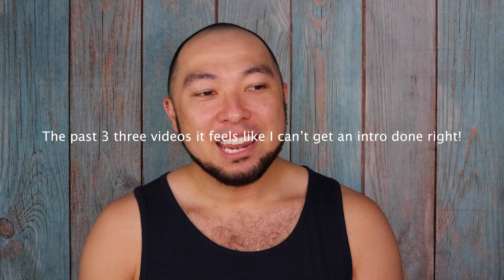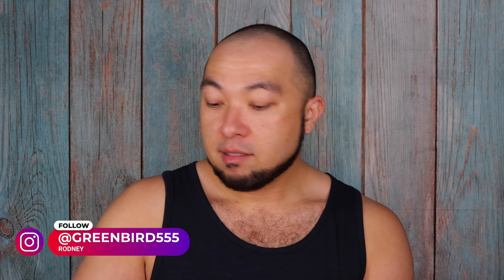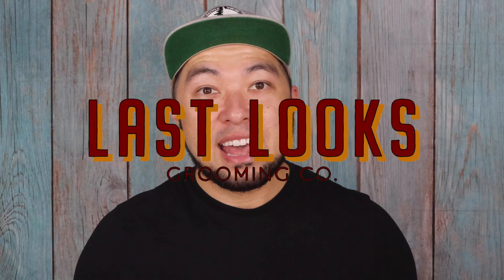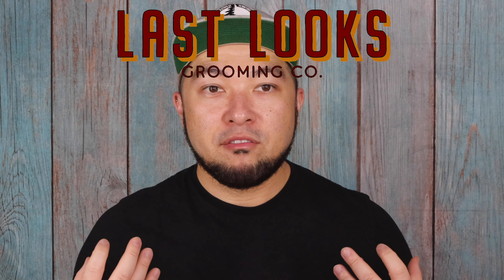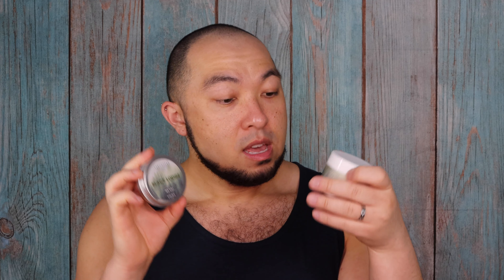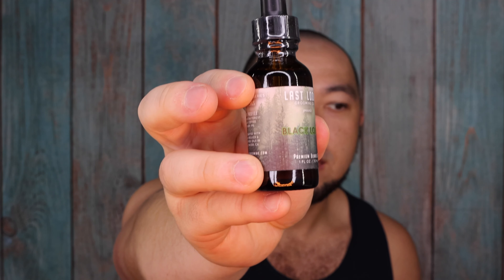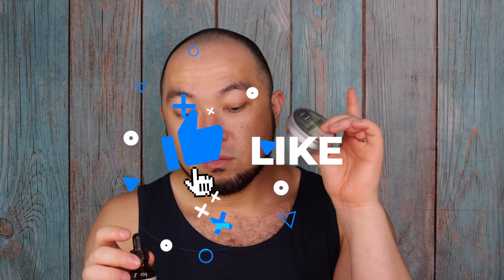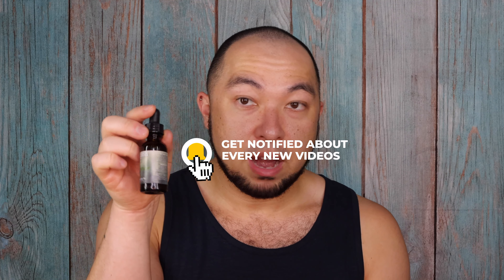LAST LOOK GROOMING CO REVIEW - THE TRUTH!!!!!!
I'm hella excited to share with you guys my take on this brand because I was very surprised to see it coming out of the woodworks to be quite honest with you all. Last Looks Grooming Co caught my attention by coming out with products based on TV and movies that suit the vibe from the atmosphere and context of the setting exuding from the show.

We will be checking the profile notes of the products and the consistency because the texture, and thickness of the product may not be the best thing for you or I. So let's get this review in check together 😊😅!

*Timestamp 1* Changing It Up 0:00
*Timestamp 2* SPECIALIAL ANNOUNCEMENT 😱😱😱1:10
*Timestamp 3* What's To Be Reviewed 2:17
*Timestamp 4* Beardcare Inspired By Twin Peaks 😮🤔? 3:25
*Timestamp 5* Scent Profile of Cherry Pie & Coffee 😰😅🥧☕️5:00
*Timestamp 6* Beard Oil 7:00
*Timestamp 7* Wash Your Beard & Tips How To Care For Skin 8:10
*Timestamp 8* MY FAV 😊✨8:40
*Timestamp 9* Throwback & Nourishing The Arms 9:30
*Timestamp 10* Final Thoughts 10:25